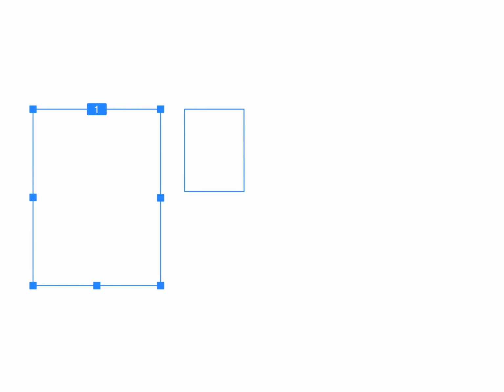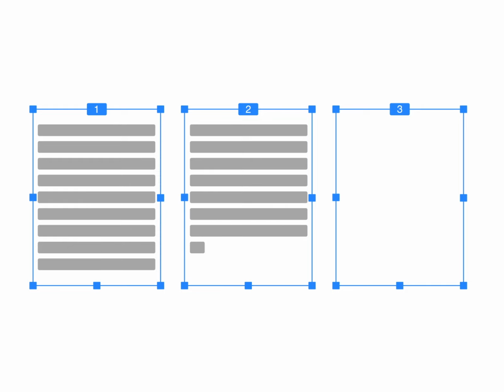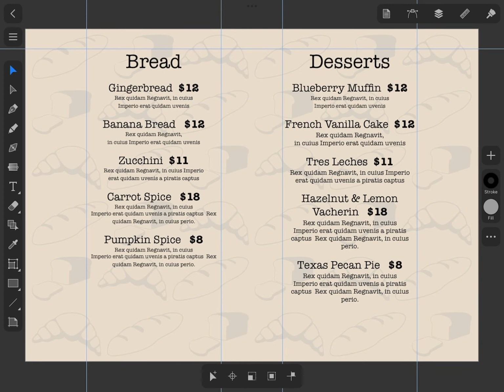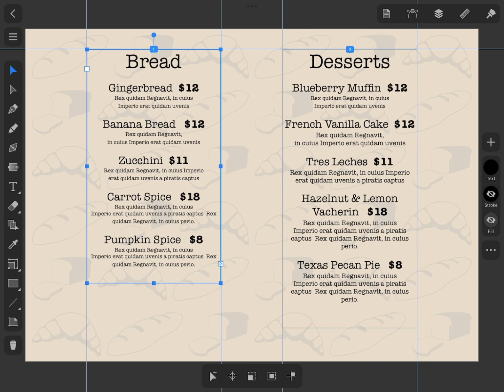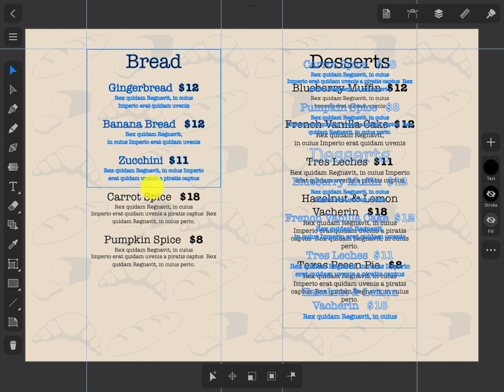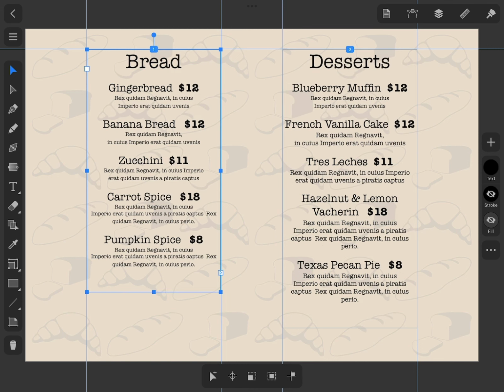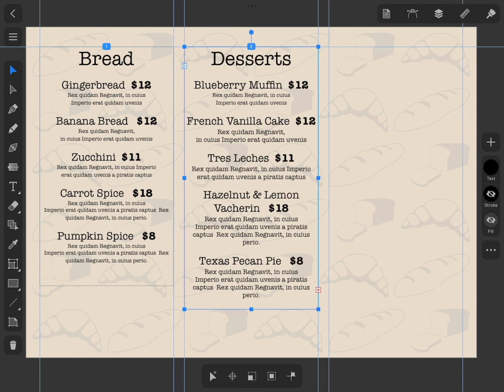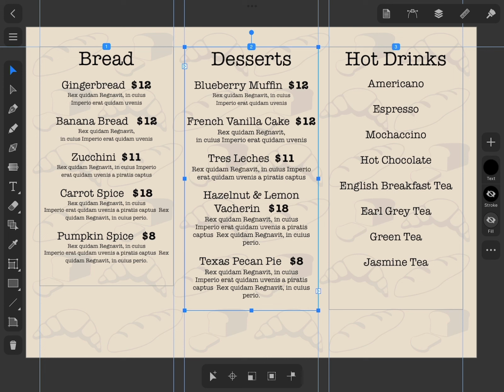Flowing Text—Amadine for iPads and iPhones Tutorials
This tutorial will shed light upon creating columns with Flowing Text in Amadine for iPads and iPhones. It will help you learn about linked text boxes and text that can flow from one text box into another.

Chapters:
0:00 Intro
0:12 An overview of how this object type is used in graphic design
0:46 Linked text boxes nature and features
1:22 How linked text boxes work
2:28 Flowing text with more columns
3:24 How to cancel linking or unlinking done by mistake
3:31 The same tool that unlinks text boxes has a second function
4:08 How to delete text boxes
4:25 How to create text boxes from scratch